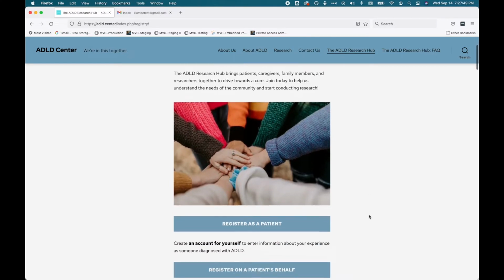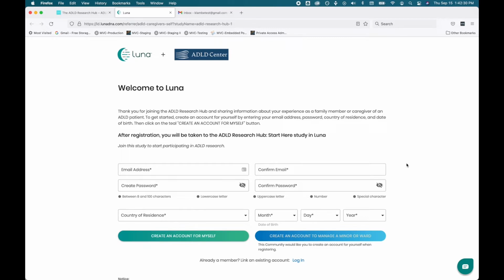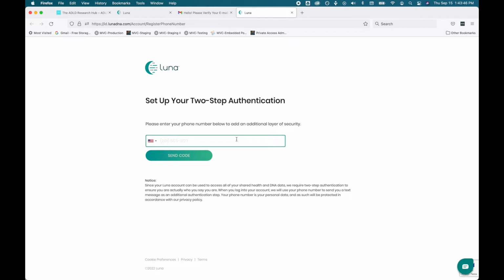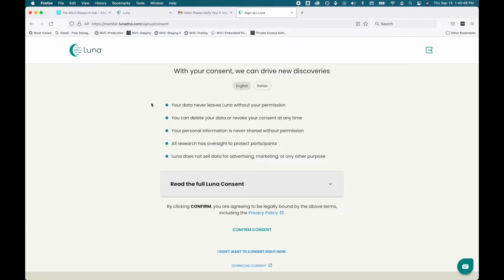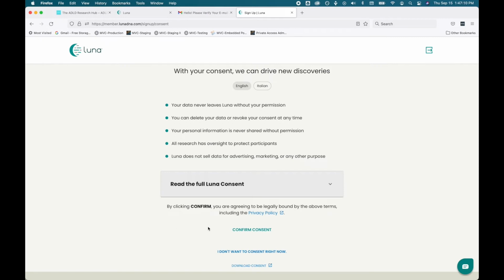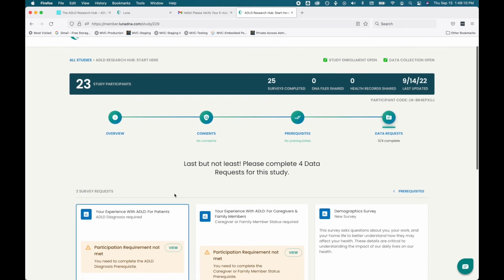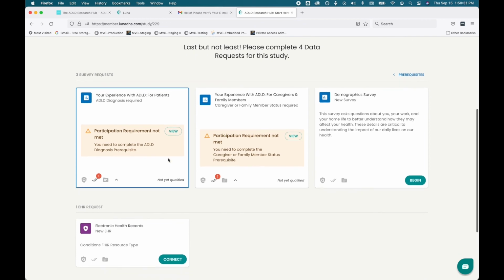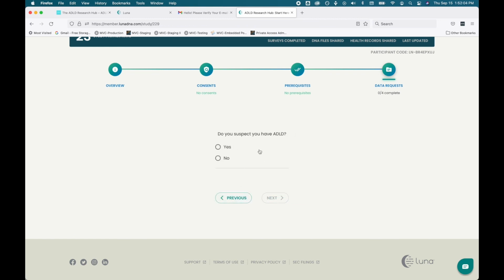Join the ADLD Research Hub as a family member or caregiver of someone with ADLD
Are you a family member or caregiver of someone diagnosed with ADLD? By joining the ADLD Research Hub, you can help us understand more about your experience and develop new research studies to address your and your loved ones' needs. Watch this video to see how to sign up.